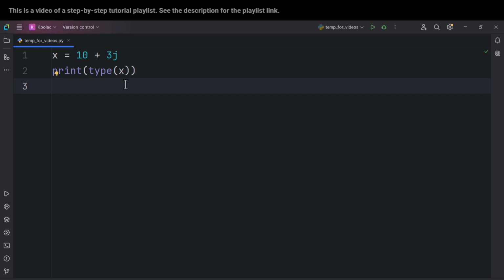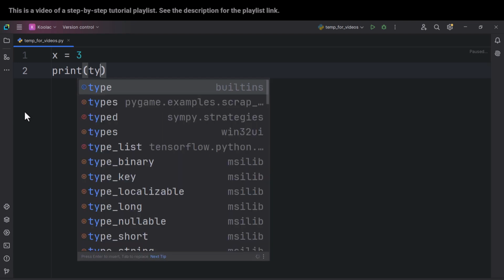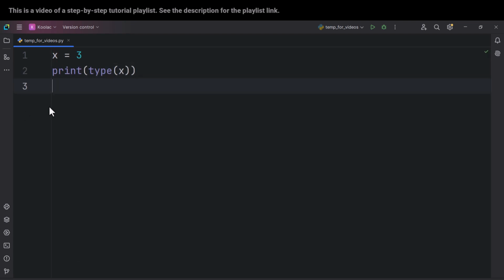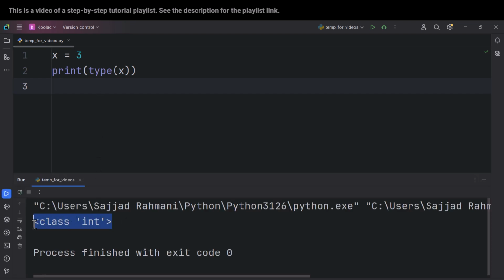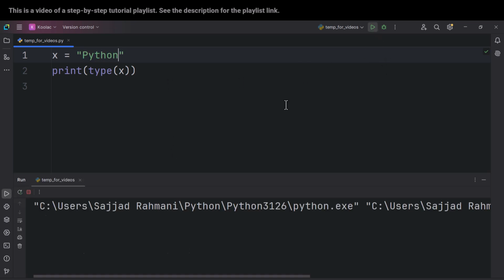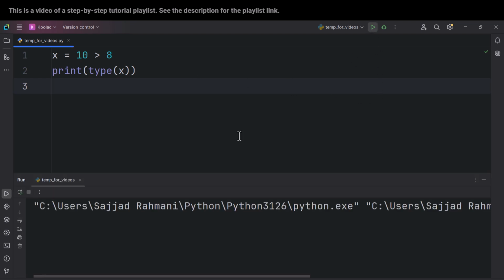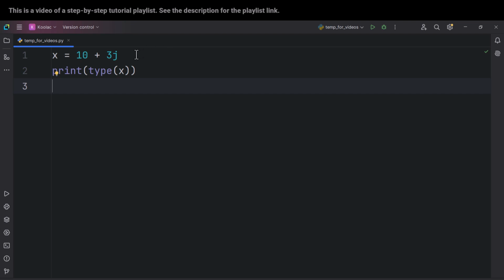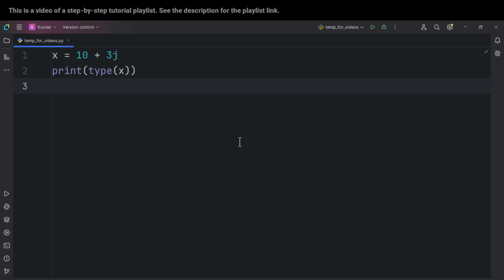What Does type Do in Python?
Python type() Function Explained